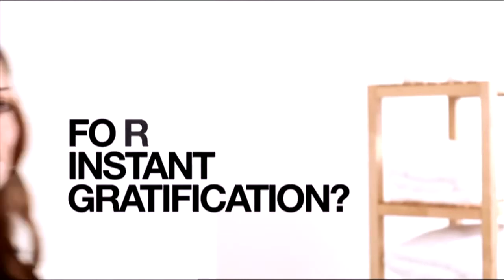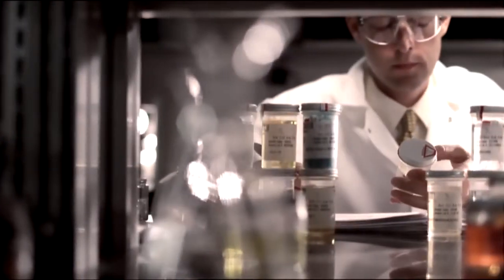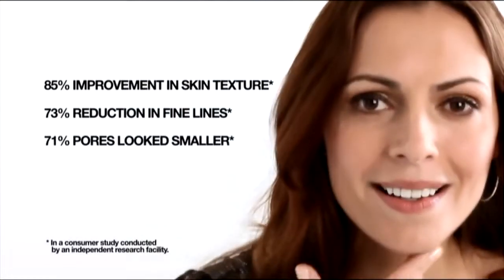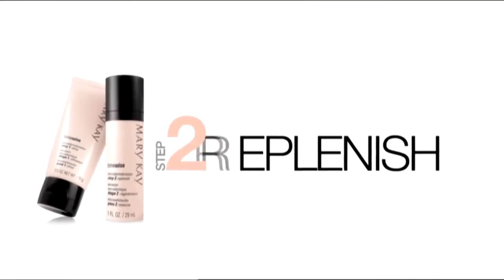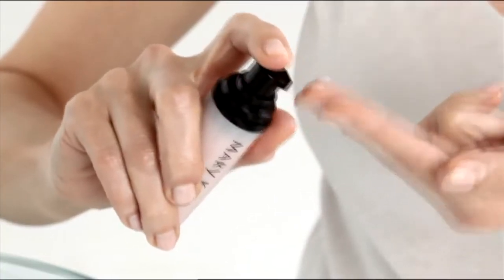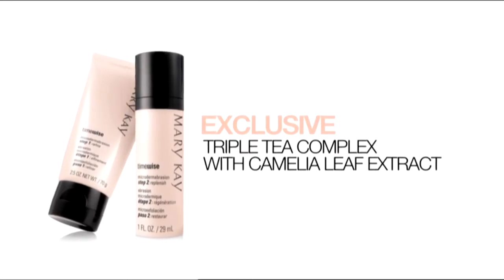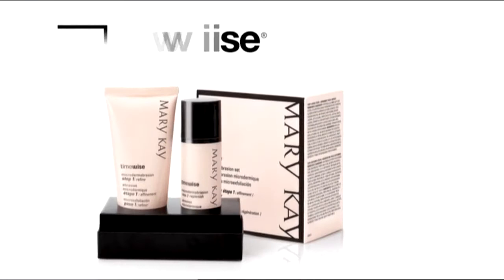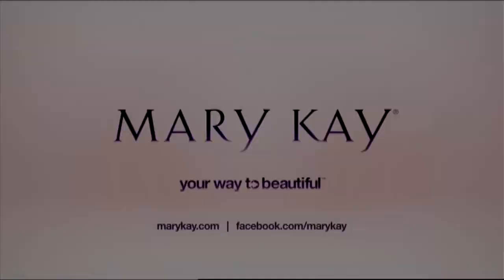TimeWise Microdermabrasion Set by Mary Kay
Get a radiant healthy glow today. Guaranteed to see a differenc in 7 days.